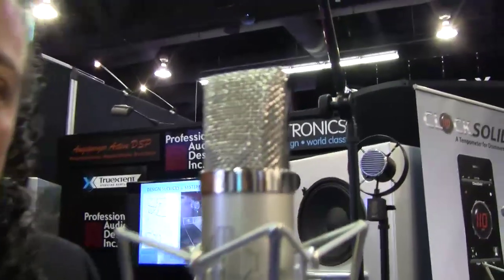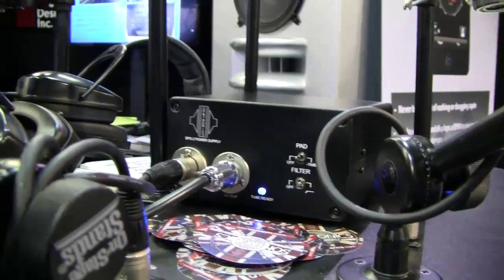NAMM 2014: New Valve Mic For Vocals - Sontronics Aria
NAMM 2014: New Valve Mic For Vocals - Sontronics Aria Tube condenser microphone with a fixed cardioid pattern